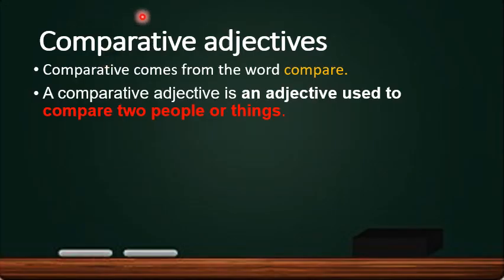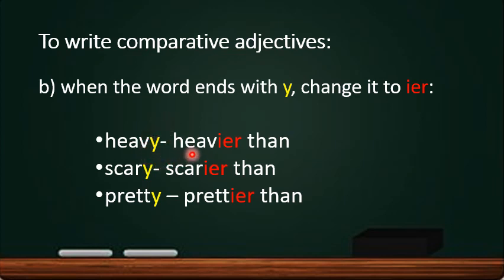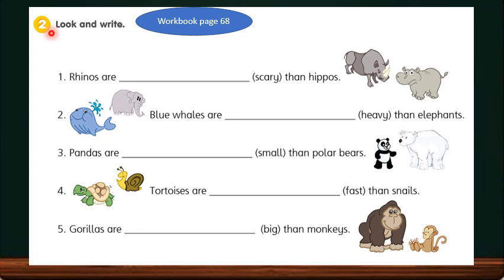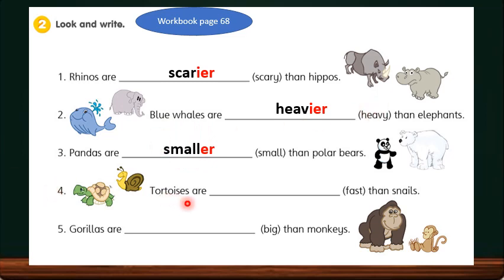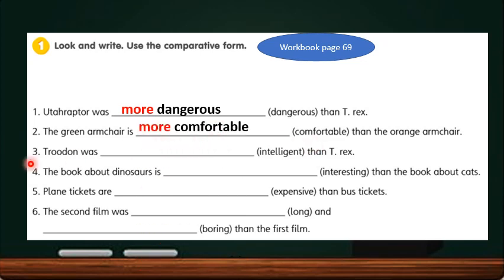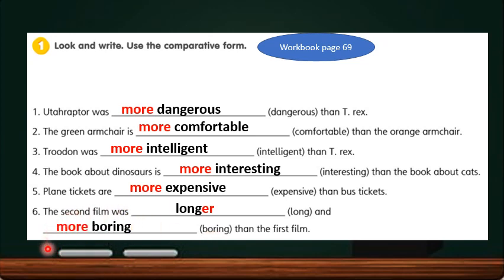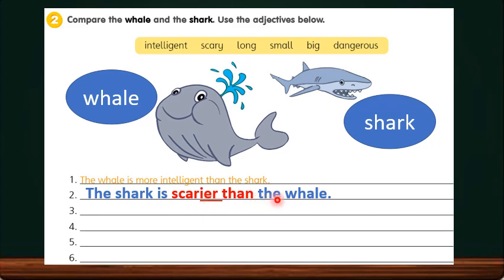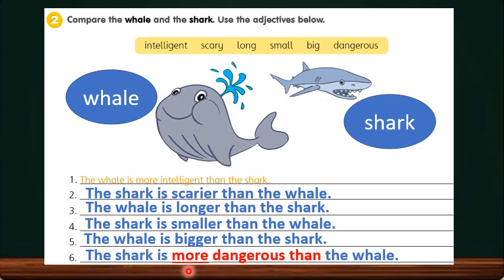Year 4 English Workbook Page 68-69